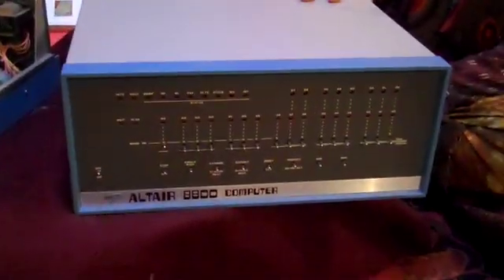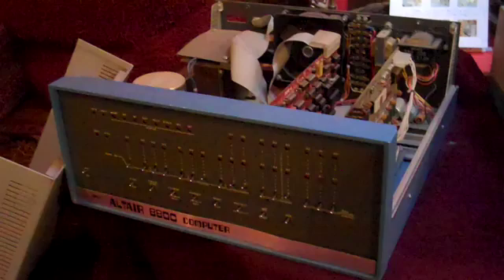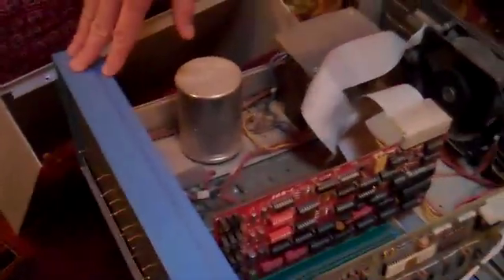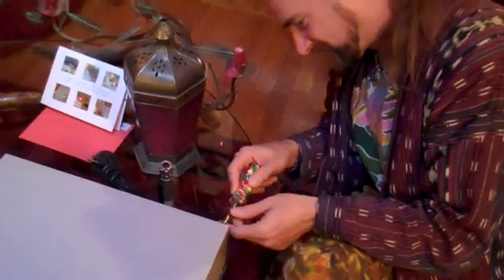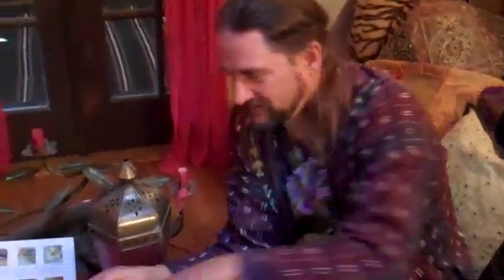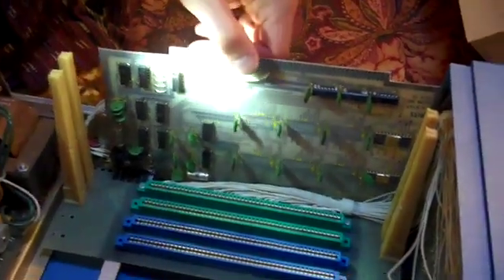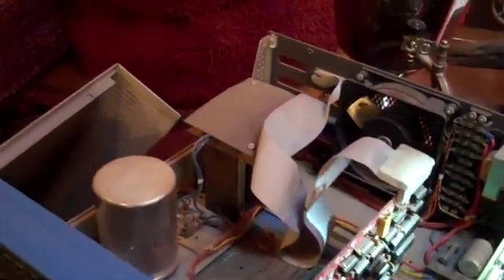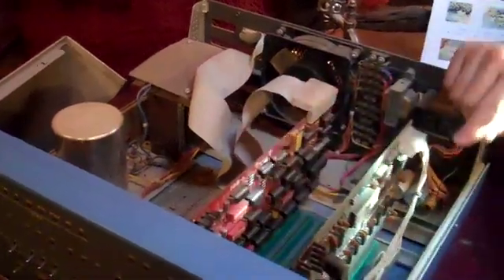Inside the oldest mint-condition microcomputer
The DigiBarn's Bruce Damer explains the history of what may be the world's oldest-remaining mint condition Altair microcomputer--and opens its case for the very first time.